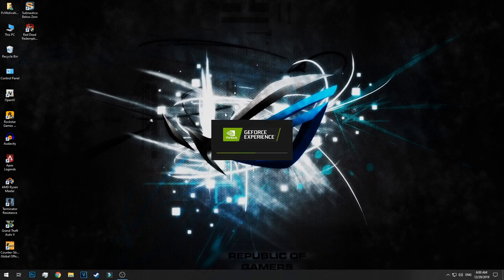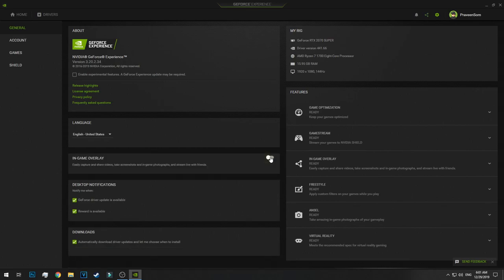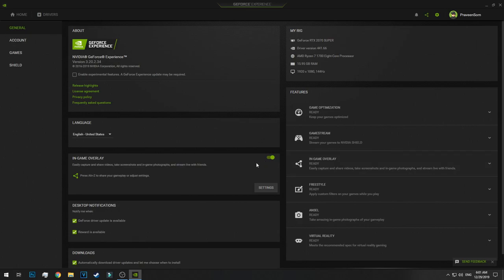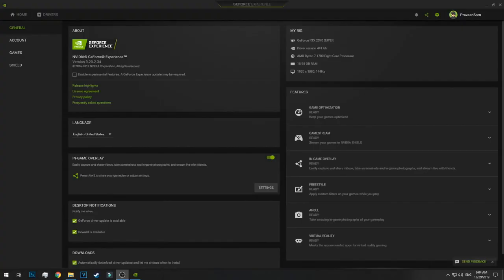Enhance game graphics without reshade.me - Nvidia users only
Hi guys this tutorial is about enhancing graphics and quality of any games without any reshade or risky process. This is purely safe even with online games, so dont worry and happy enhancing :)

About ReShade
ReShade is a generic post-processing injector for games and video software developed by crosire. Imagine your favorite game with ambient occlusion, real depth of field effects, color correction and more ... ReShade exposes an automated and generic way to access both frame color and depth information (latter is automatically disabled during multiplayer to prevent exploitation) and all the tools to make it happen.

ReShade supports all of Direct3D 9, Direct3D 10, Direct3D 11, Direct3D 12, OpenGL and Vulkan.
A computer with Windows 7 SP1, 8.1 or 10 and .NET Framework 4.5 or higher installed is required.

ReShade features its very own shading language and transcompiler, called ReShade FX. The syntax is based on HLSL, adding useful features designed for developing post-processing-effects: Define and use textures right from the shader code, render to them, change renderstates, retrieve color and depth data, request custom values like timers or key states, ...

And that's not it. Write your shaders just once, they'll work everywhere, regardless of your target being Direct3D or OpenGL: ReShade takes care of compiling them to the right shader model and language.

About Rdr2
Red Dead Redemption 2[a] is a 2018 action-adventure game developed and published by Rockstar Games. The game is the third entry in the Red Dead series and is a prequel to the 2010 game Red Dead Redemption. The story is set in 1899 in a fictionalized representation of the Western, Midwestern and Southern United States and follows outlaw Arthur Morgan, a member of the Van der Linde gang. Arthur must deal with the decline of the Wild West whilst attempting to survive against government forces, rival gangs, and other adversaries. The story also follows fellow gang member John Marston, the protagonist of Red Dead Redemption.

The game is presented through both first and third-person perspectives, and the player may freely roam in its interactive open world. Gameplay elements include shootouts, heists, hunting, horseback riding, interacting with non-player characters (NPCs), and maintaining the character's honor rating through moral choices and deeds. A bounty system similar to the "wanted" system from the Grand Theft Auto franchise governs the response of law enforcement and bounty hunters to crimes committed by the player. Red Dead Redemption 2 was released for the PlayStation 4 and Xbox One in October 2018, and for Microsoft Windows and Stadia in November 2019. Red Dead Online, the online multiplayer mode of the game, was released as a beta version in November 2018 before a full release in May 2019.

The game's development began soon after Red Dead Redemption's release and was shared between all of Rockstar's studios worldwide. The development team drew influence from real locations as opposed to film or art, focused on creating an accurate reflection of the time with the game's characters and world. The game was Rockstar's first built specifically for eighth generation consoles, having tested their technical capabilities while porting Grand Theft Auto V to the platforms. The game's soundtrack features an original score composed by Woody Jackson and several vocal tracks produced by Daniel Lanois.

Broadly anticipated and marketed before release, Red Dead Redemption 2 broke several records and had the second-biggest launch in the history of entertainment, generating $725 million in sales from its opening weekend and exceeding the lifetime sales of Red Dead Redemption in two weeks. It received widespread critical acclaim, with praise directed at its story, characters, open world, graphics, and considerable level of detail. Considered as an example of video games as an art form, it won year-end accolades including Game of the Year awards from several gaming publications. It is among the best-selling video games of all time with over 26.5 million copies shipped.

About Nvidia
Nvidia Corporation (/ɛnˈvɪdiə/ en-VID-ee-ə),[2] more commonly referred to as Nvidia (stylized as NVIDIA, on-logo styling nVIDIA with small "n" same size as "VIDIA"; formerly stylized as nVidia on products from the mid 90s to early 2000s), is an American technology company incorporated in Delaware and based in Santa Clara, California.[3] It designs graphics processing units (GPUs) for the gaming and professional markets, as well as system on a chip units (SoCs) for the mobile computing and automotive market. Its primary GPU product line, labeled "GeForce", is in direct competition with Advanced Micro Devices' (AMD) "Radeon" products. Nvidia expanded its presence in the gaming industry with its handheld Shield Portable, Shield Tablet, and Shield Android TV.